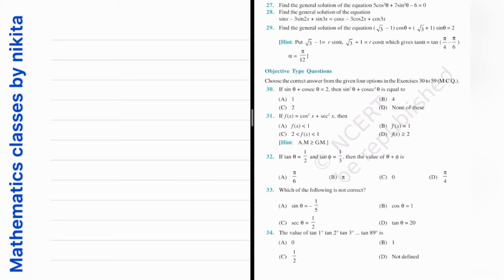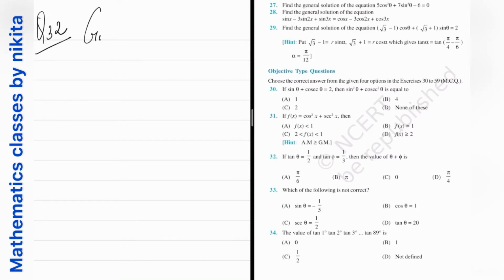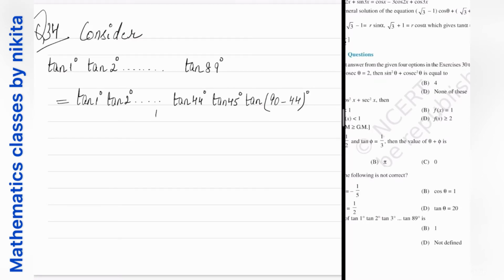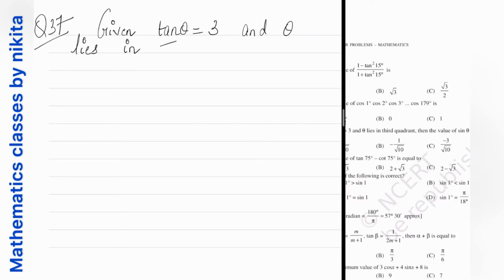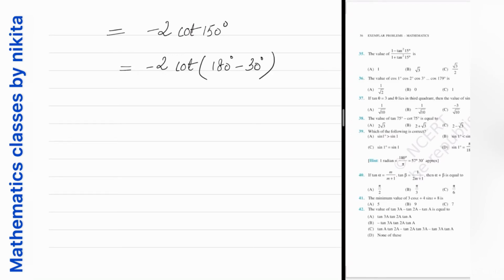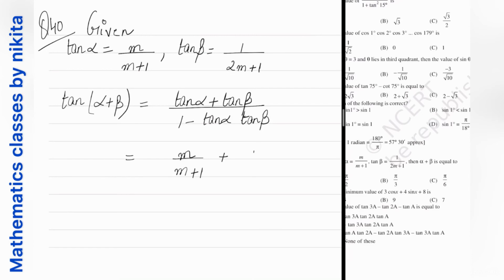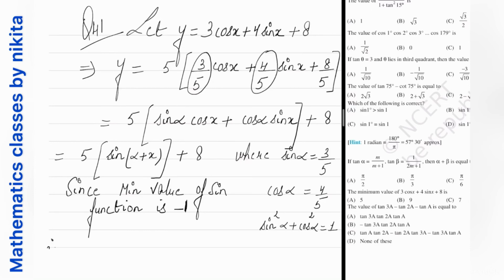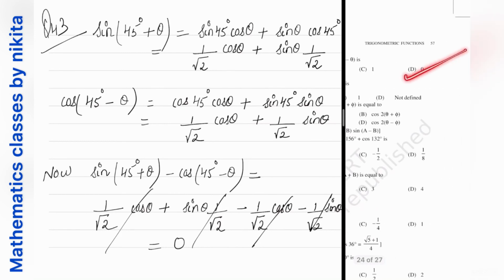Class 11th Maths NCERT Exemplar | ch.3 Trigonometric functions| Questions 30 to 43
Details:
Here I have explained the questions no. 30 to 43 in detail of chapter 3 from ncert exemplar.